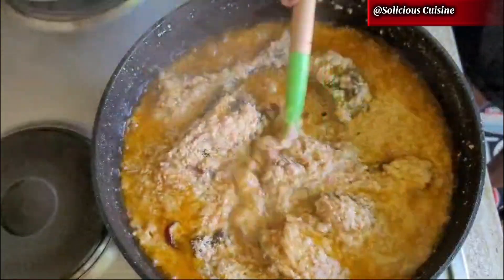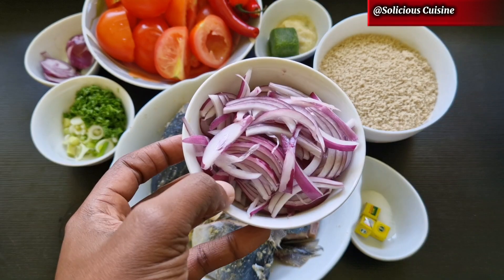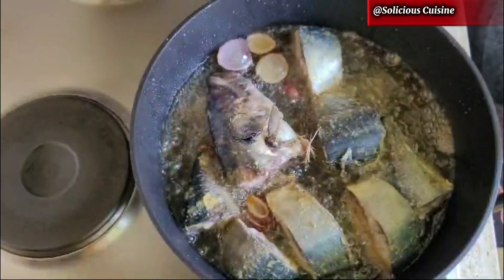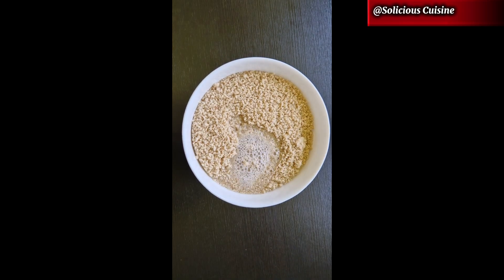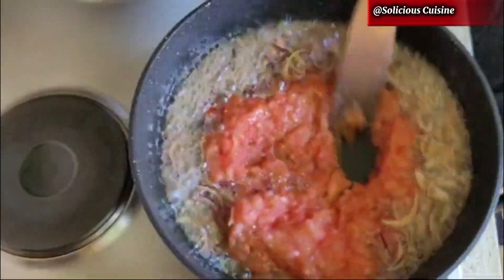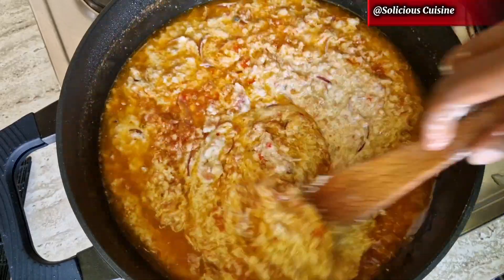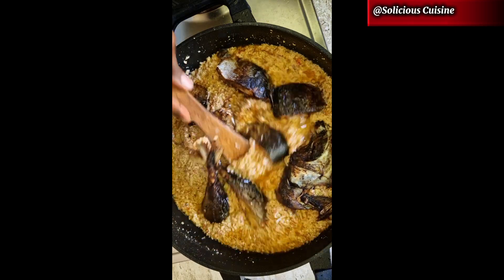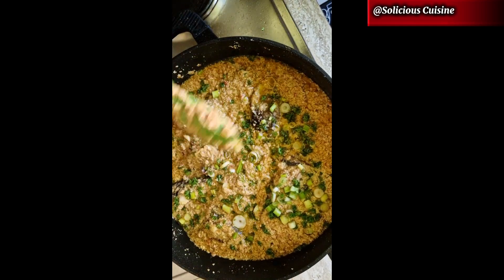HOW TO MAKE EGUSI STEW/SAUCE ||CAMEROONIAN EGUSI STEW || Solicious Cuisine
In this video I will be showing you how to make Egusi Stew/Sauce. Egusi is from Melon, so it's actually melon seed. this stew can be paired with rice, plantains, yam and even fufu if you want.

Proverbs 31:30🙏

I love and appreciate you all. God bless you

Ingredients

2 horse Mackrell fish( seasoned with salt, garlic and union powder, bouillon powder)

2Cup grounded Egusi
10 Tomatoes
1/2l vegetable oil( was reduced after frying the fish)
2 medium Onions
2 long 🌶 and 1 Habanero pepper
1tbs ginger and garlic ( adjust to your taste)
1/2cup of spring onions and parsley chopped
1 ice cube green season ( optional)
1tsp white pepper powder
Salt and Maggi cubes to your taste
Water to how thick and light you would like your sauce to be